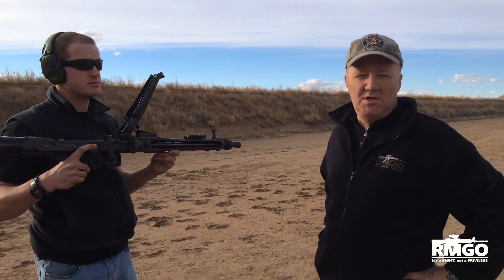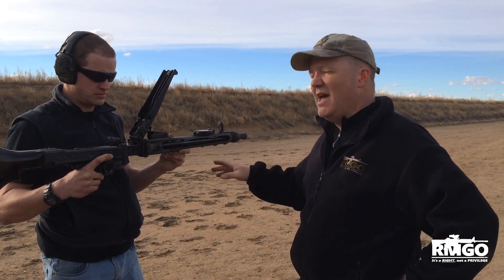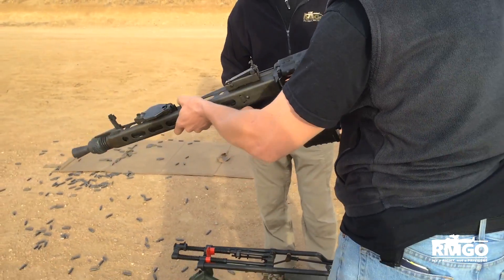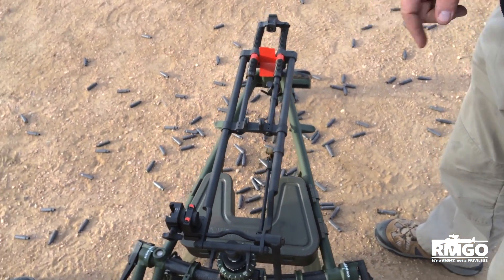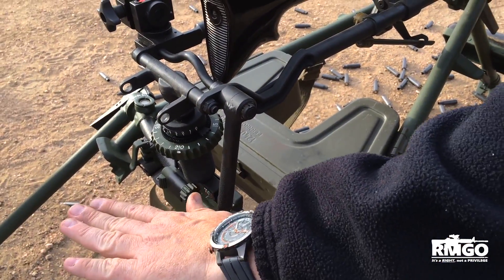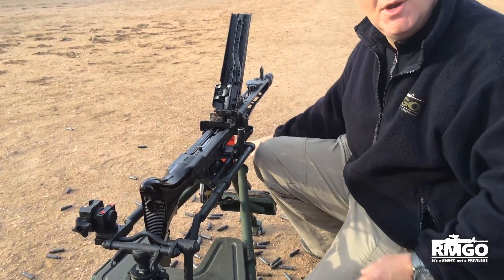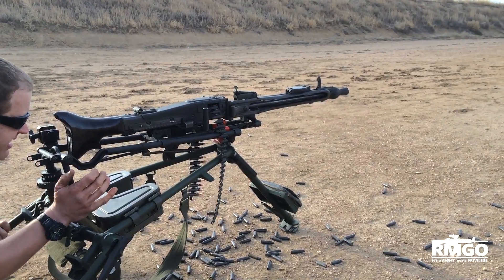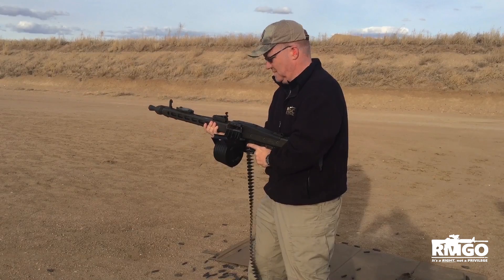RMGO Executive Director Dudley Brown at the Range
Dudley Brown, Executive Director of RMGO heads out to the range to shoot an MG74 -- otherwise know as the MG42.